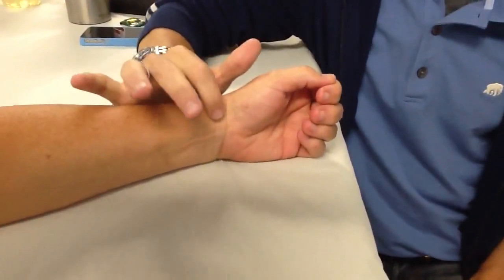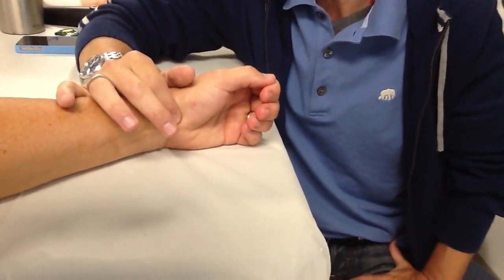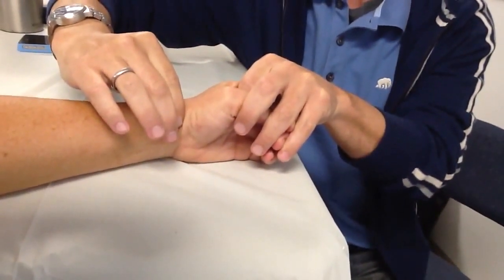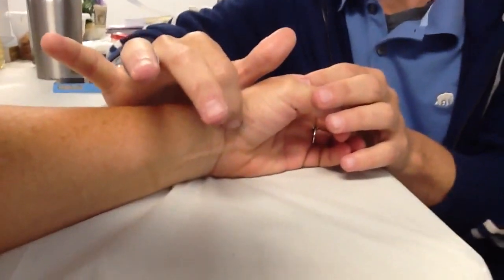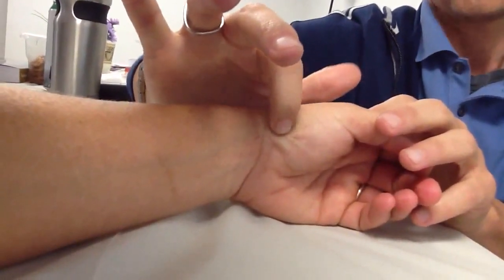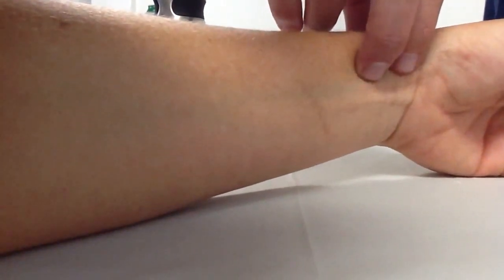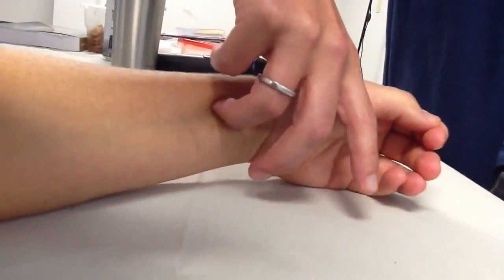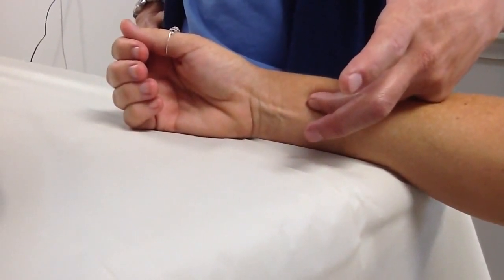Shen-Hammer CCPD pulse positions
Ross Rosen demonstrating Shen-Hammer CCPD pulse locations